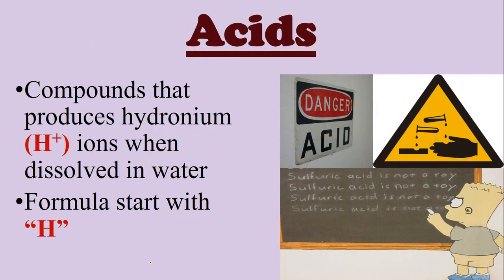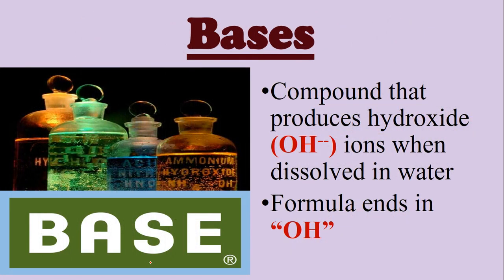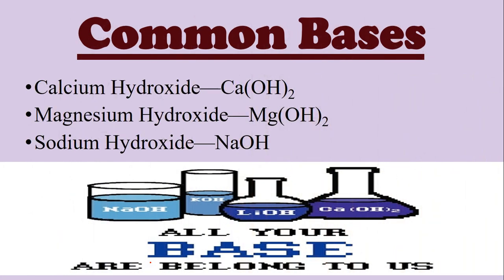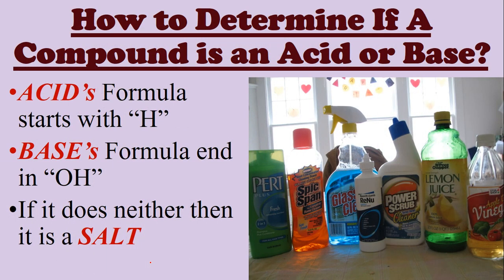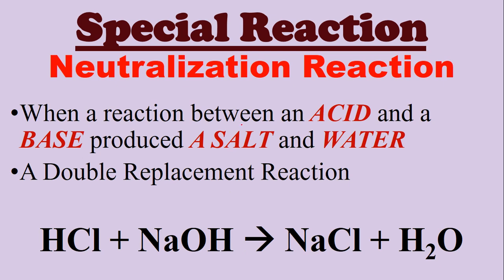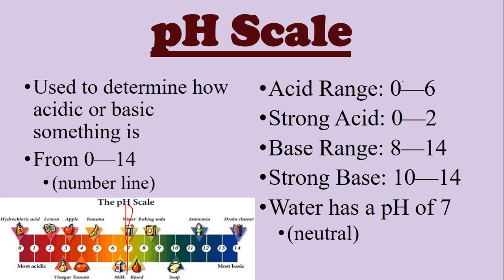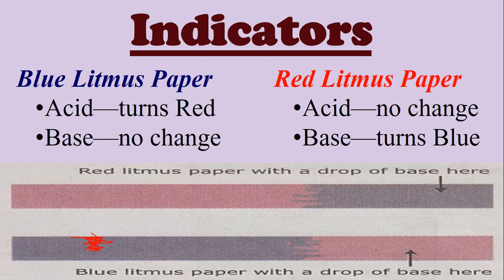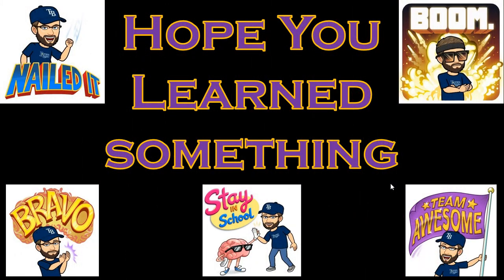Acid vs Base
What is the difference between an acid and a base? How does the pH scale work? How do use indicators on acids and bases?